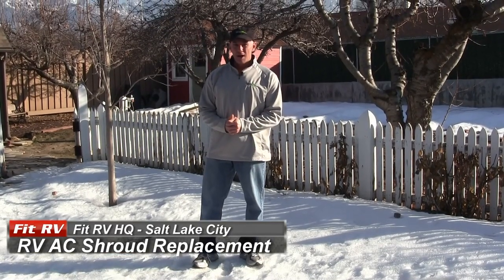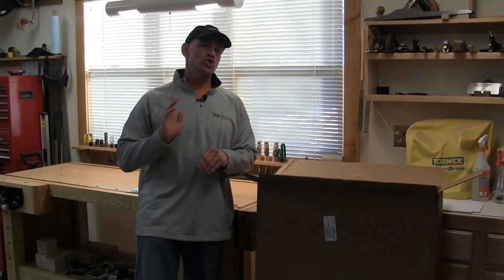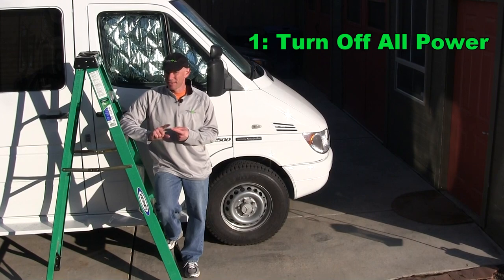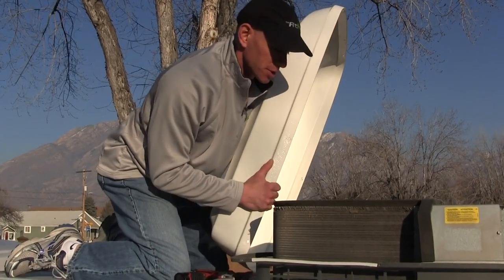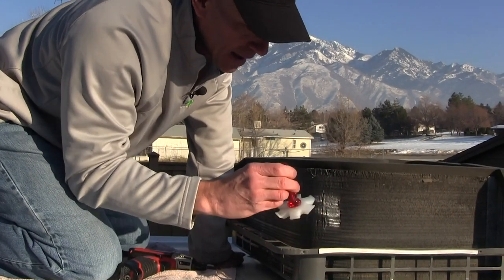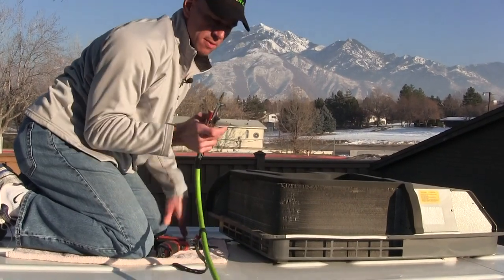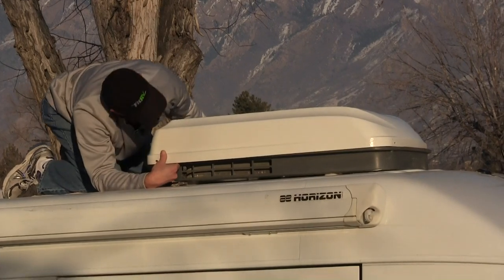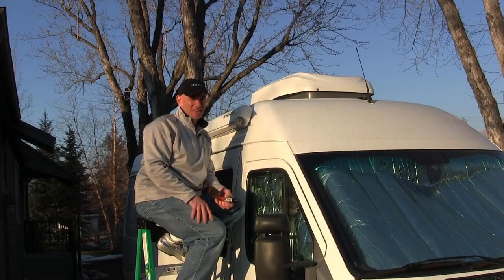DIY RV Air Conditioner Shroud Replacement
So, my AC shroud gets cracked or damaged all the time.  When I went to Camping World to pick up a new one, they offered to replace it for me... for a fee.  That's when it occurred to me that maybe not everyone knows how easy this RV maintenance task is to do yourself.

Which is why I made this video of the process of replacing the Air Conditioner shroud on our Dometic Penguin 2.  I also threw in straightening the fins with a fin straightener comb, and cleaning out the unit with compressed air.

The video is 6 minutes, and the whole process didn't take me much longer than that.